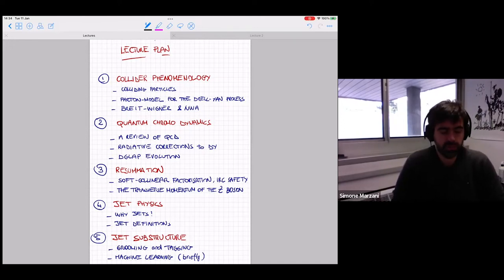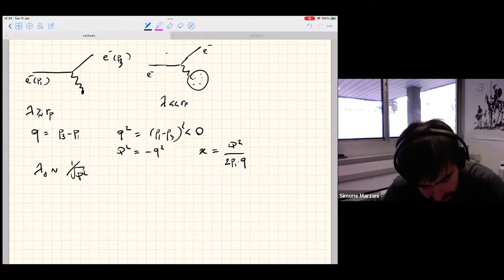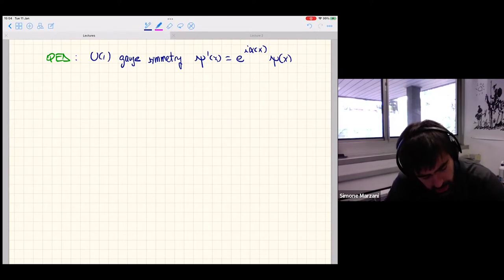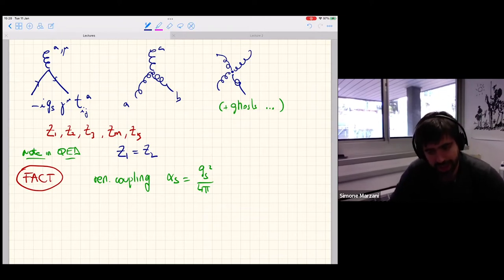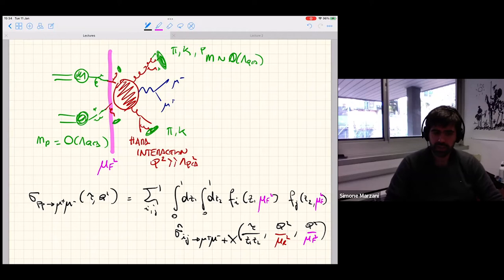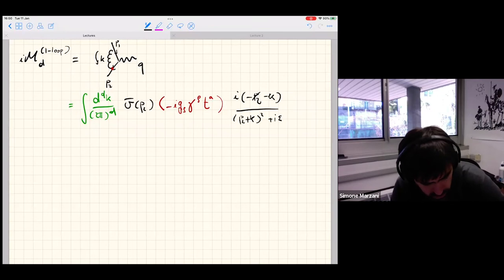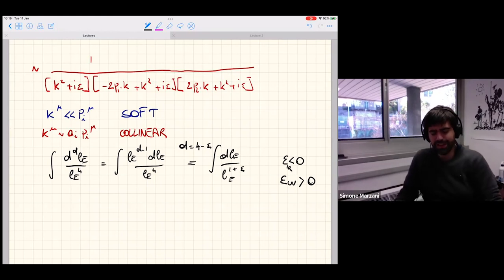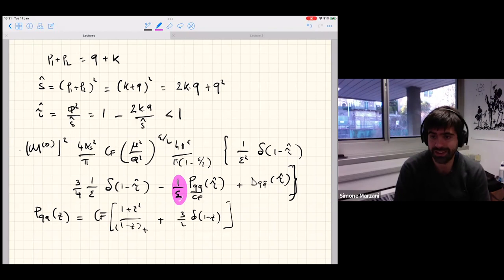Simone Marzani - QCD and Collider Physics: Lecture II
10-28 January 2022

The lectures are primarily addressed to Ph.D. students in High Energy Particle and Astroparticle Physics. The aim of the school is to give a pedagogical introduction to the basic concepts and tools needed for research, covering the foundations of the subject at a deep and advanced level. The main topics include the Standard Model of Particle Physics and its extensions, Collider Physics, Quantum Field Theory and Cosmology.

Simone MARZANI (Genova U.)
QCD and Collider Physics